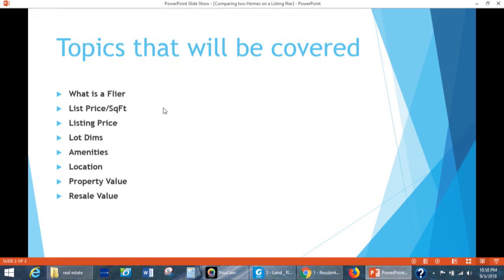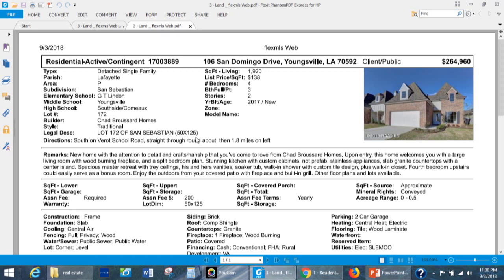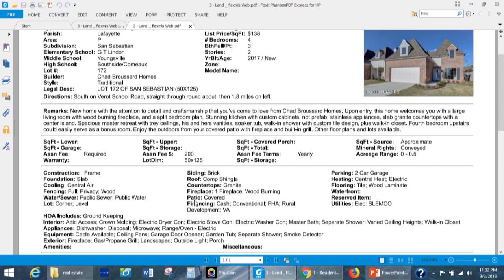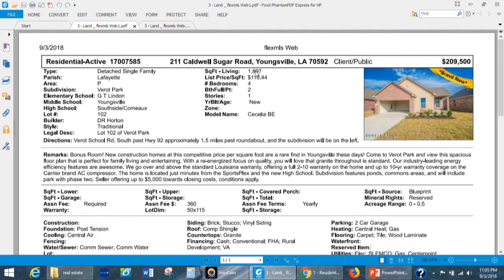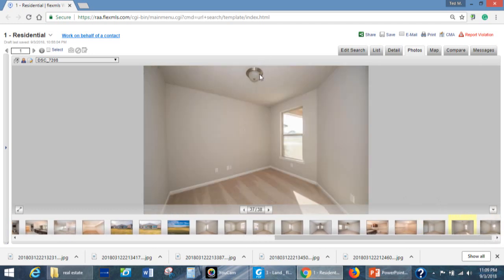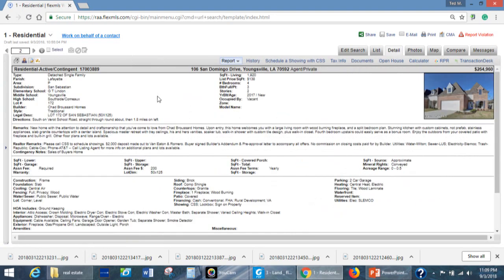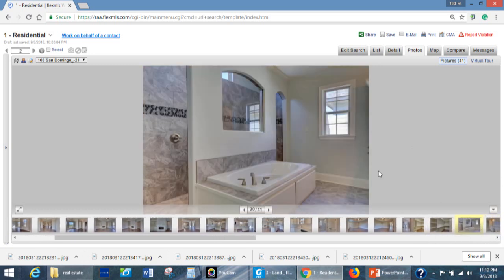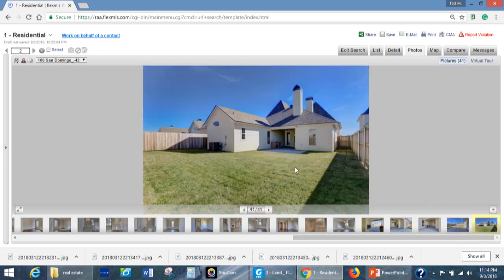Comparing two Homes on a Listing flier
What is a Flier
List Price/SqFt
Listing Price
Lot Dims
Amenities
Location
Property Value
Resale Value

Search For A Home Now In Lafayette, LA & Acadiana.

- Search For A Home In Lafayette, LA or Acadiana by clicking this